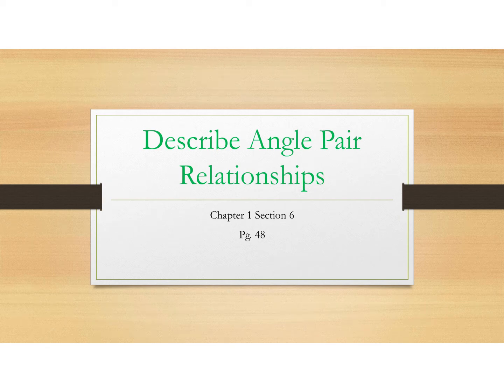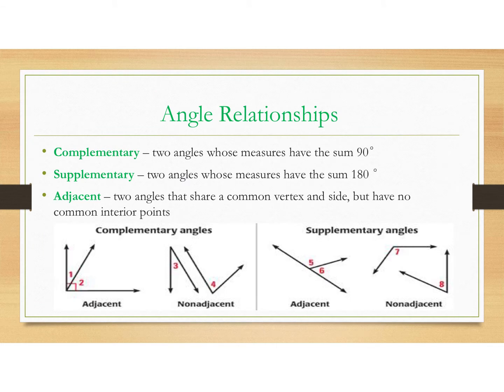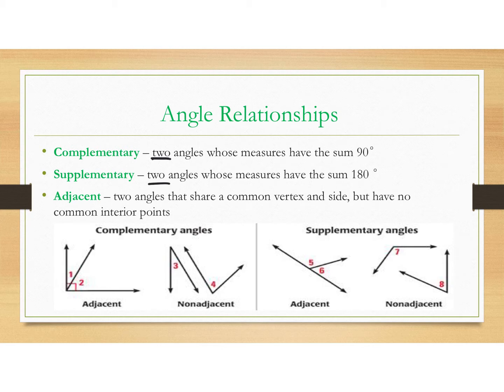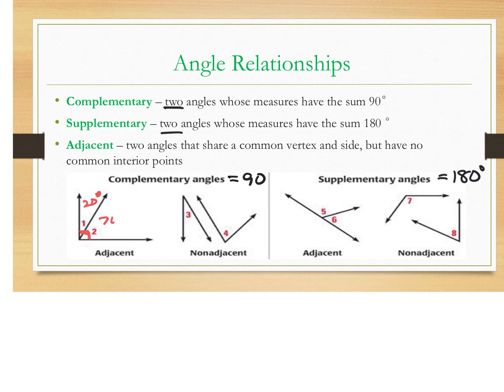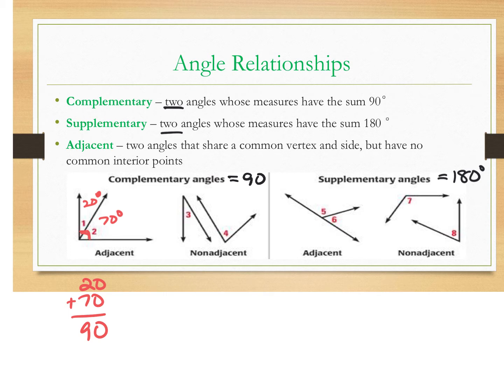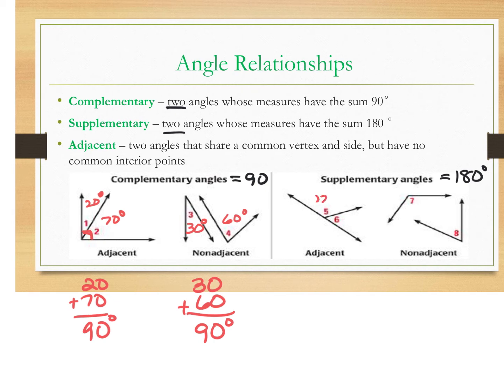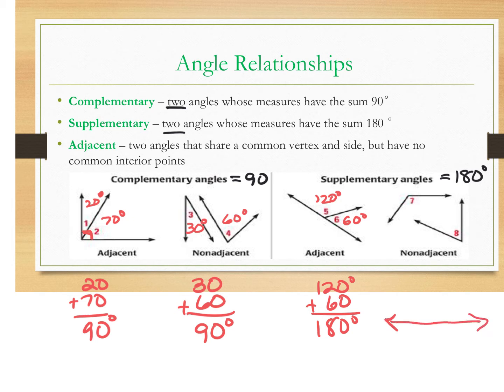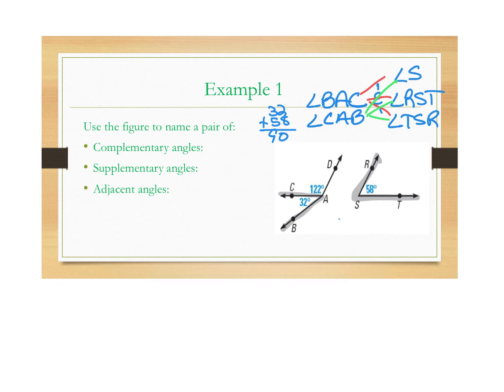8.30.22 1.6 Describe Angle Pair Relationships